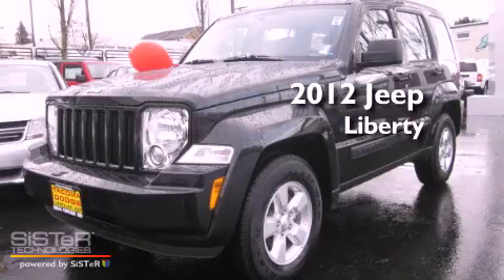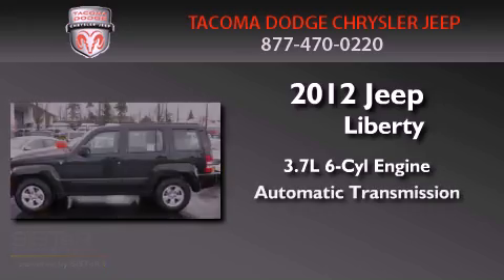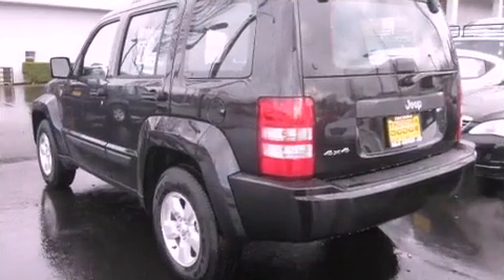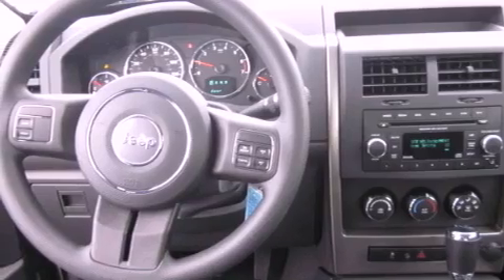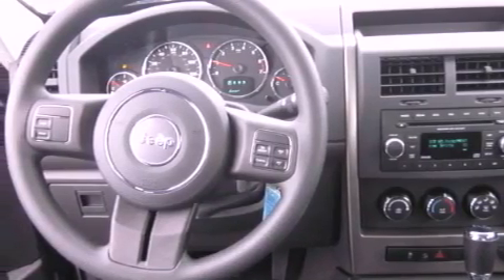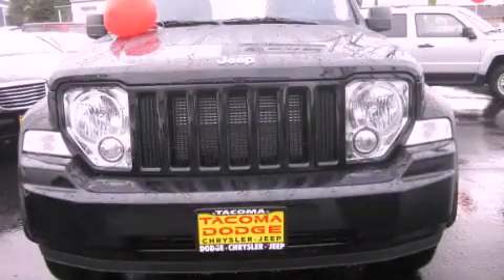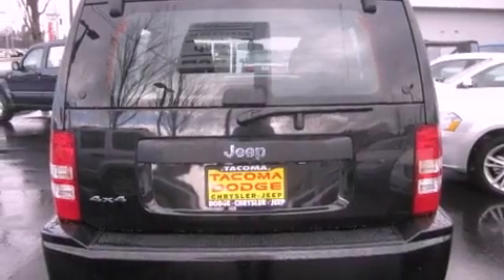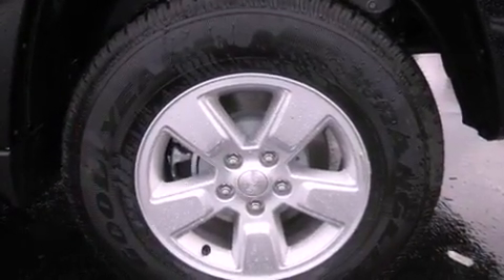2012 Jeep Liberty Parkland WA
Year : 2012
 Make : Jeep
 Model : Liberty
 Engine : 3.7L V6
 Trans . : Automatic
 Exterior : Black
 Miles : 10
 Interior : Dark Slate Gray
 Stock : J12179

 2012 Jeep Liberty Tacoma WA